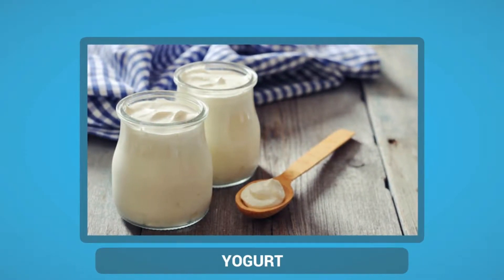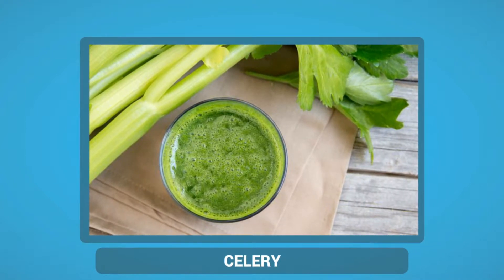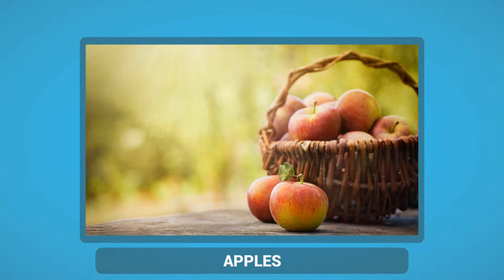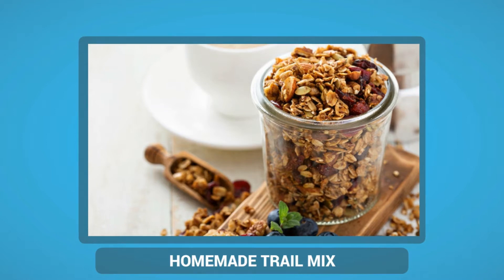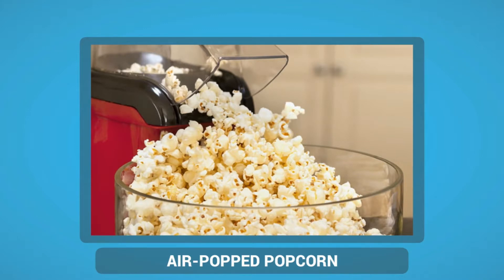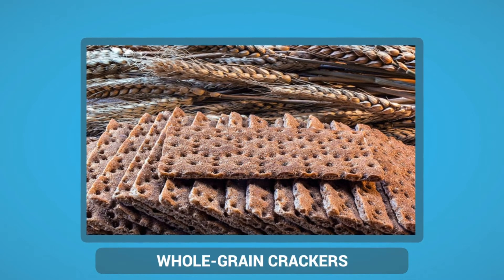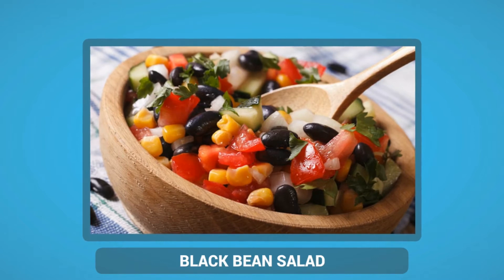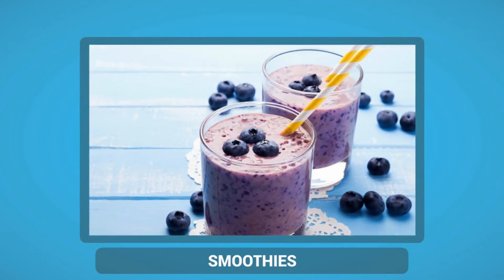Tasty and Healthy Diabetes Friendly Snack Ideas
There are various tasty and healthy diabetes friendly snack ideas. If you take care of your diet and keep your sugar under control, you could lead a normal healthy life. Below are the Top 10 food for diabetes that can help keep your sugar level in control. Try to include these diabetic friendly food in your diet as often as possible.

Here are 10 tasty and healthy diabetes-friendly snack ideas.
yogurt for diabetes friendly snack
celery is low in calories
apples for diabetics
homemade trail mix for diabetics
cottage cheese for diabetes snacks
air popped popcorn for diabetics
olives as snacks for diabetics
whole wheat crackers as snacks for diabetics
black bean salad for diabetes
diabetes smoothie